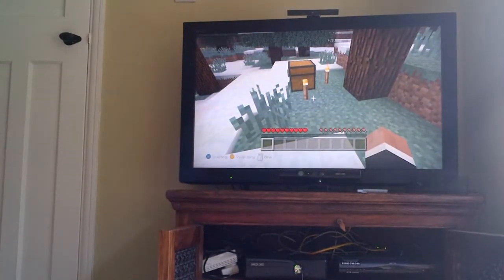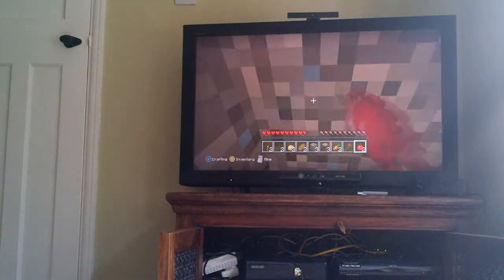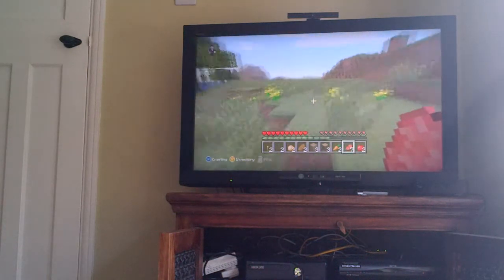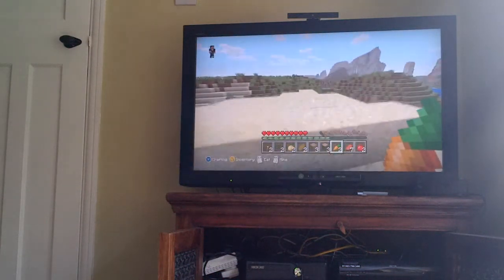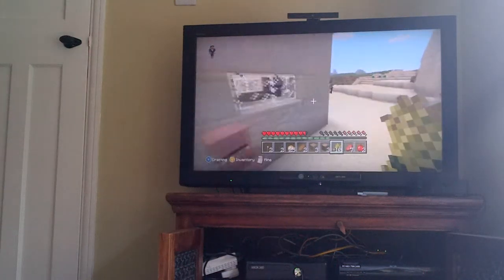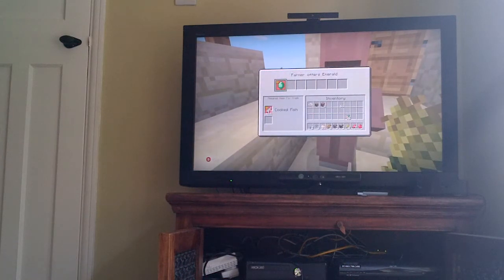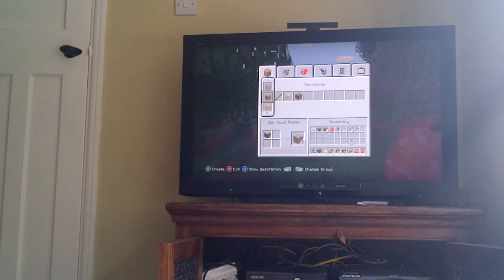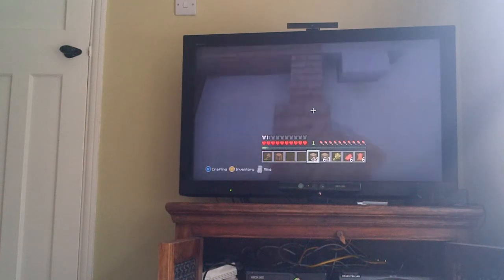charlie's survival world episode 1/ getting a chest plate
sorry about the lack of videos but please enjoy